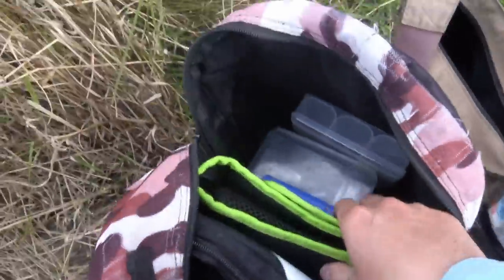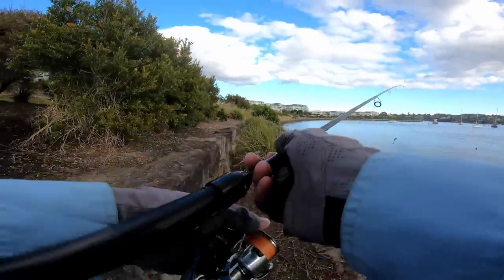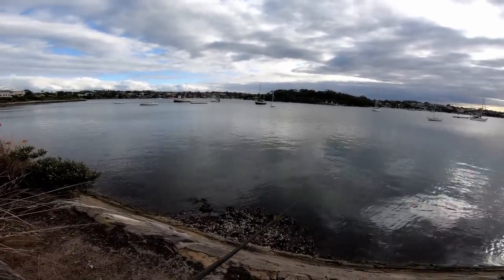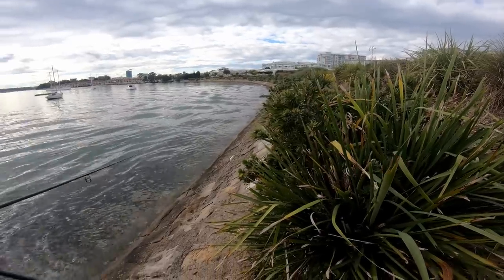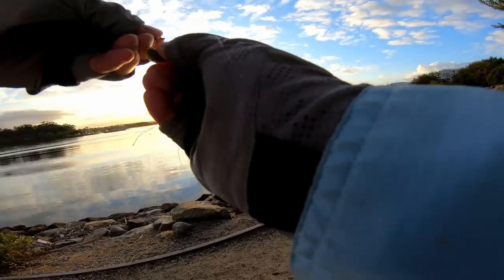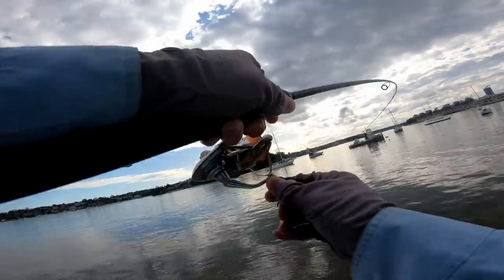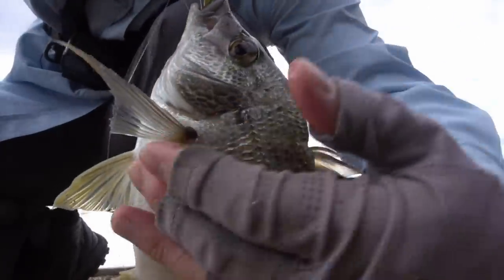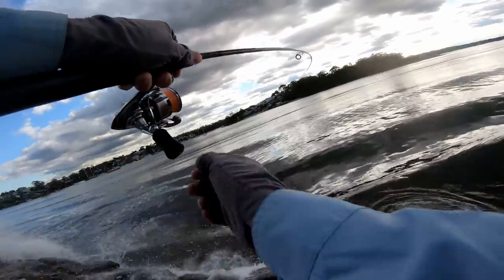Monster Hook Up On This Craw Lure! (Baitbreath Creature Bait!)